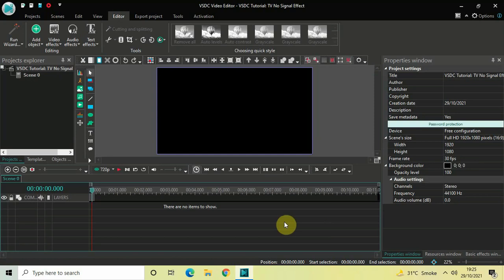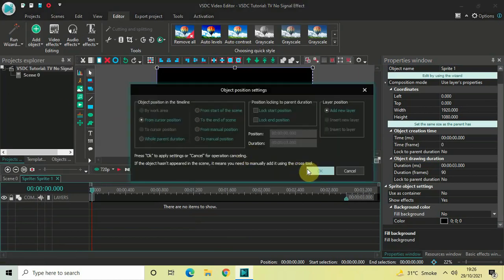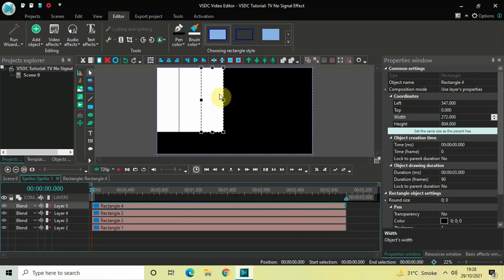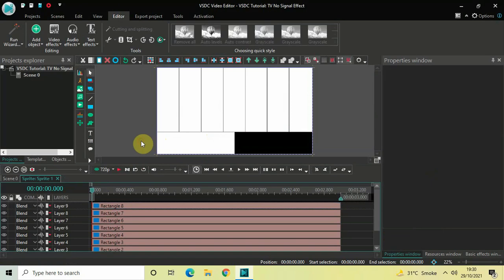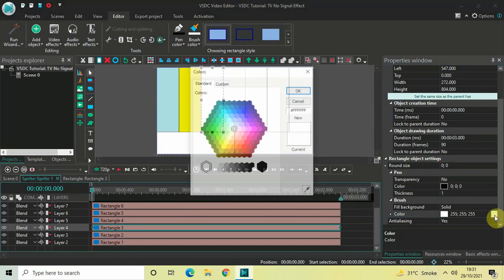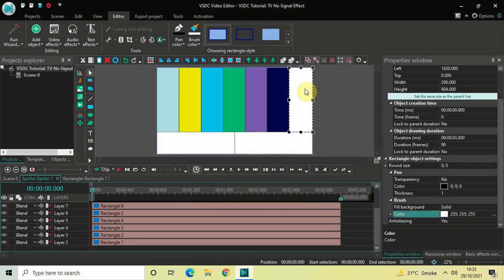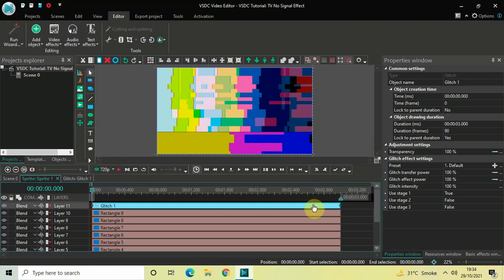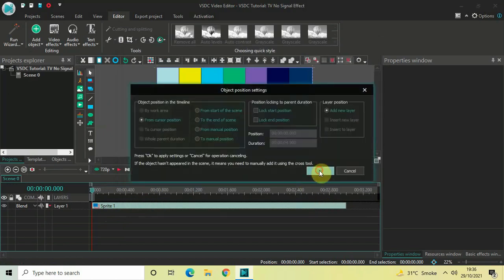TV No Signal Effect | VSDC Free Video Editor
VSDC Video Editor Tutorial - In this video, ,I show you how you can create a TV no signal effect in VSDC Free Video Editor.